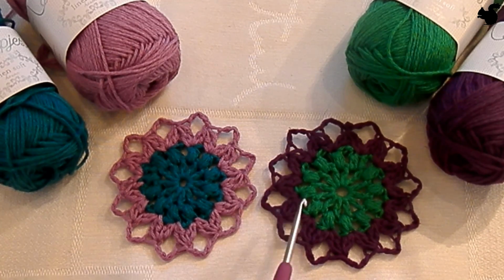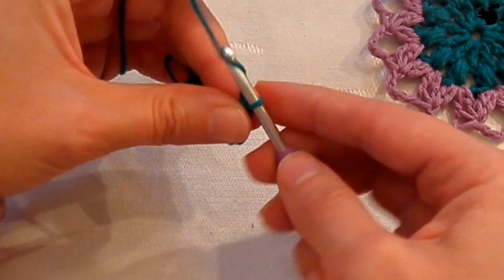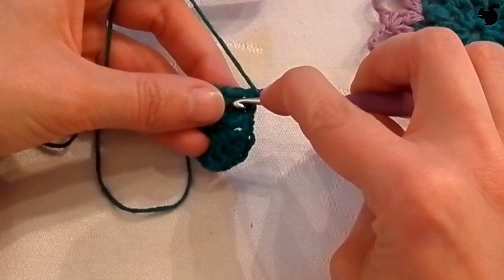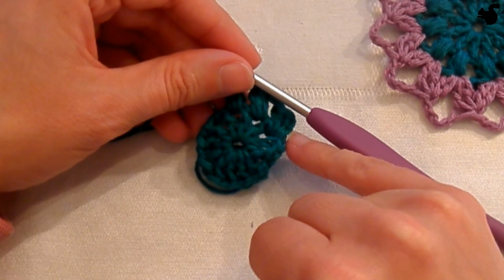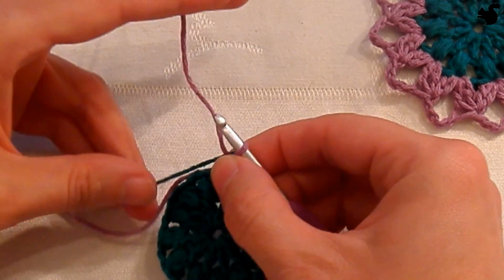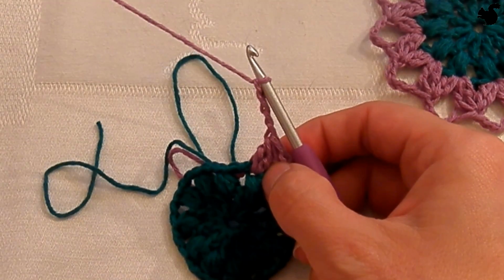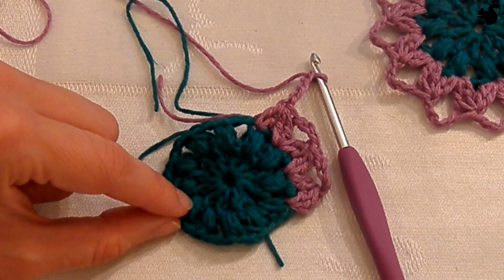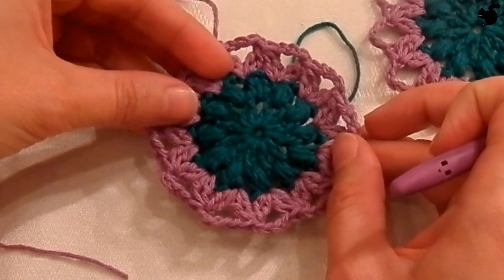Flight of Fancy week 4 - English (UK)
Scheepjes Spring-to-Summer CAL 2015 Flight of Fancy week 4.

This video is made with permission of the designer Annelies Baes and Scheepjeswol.